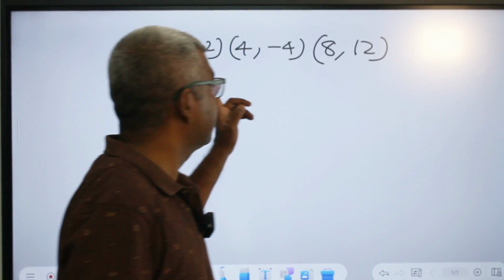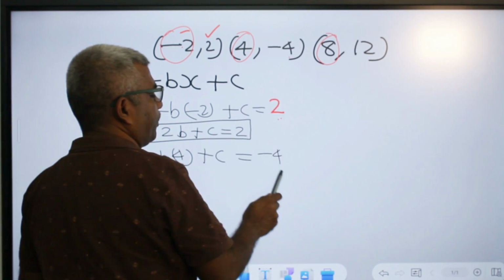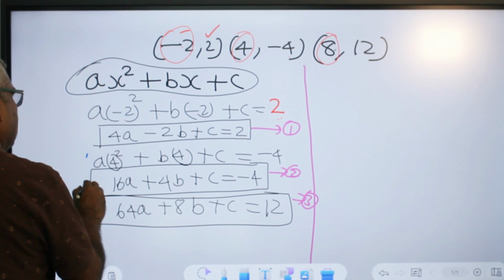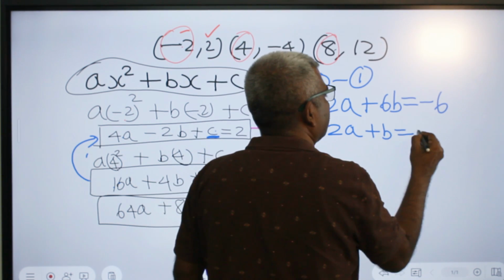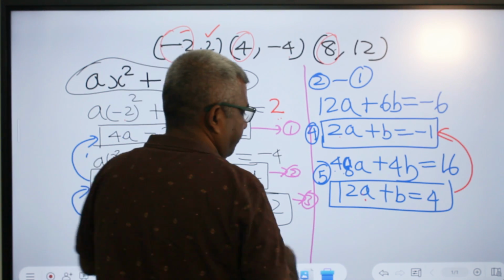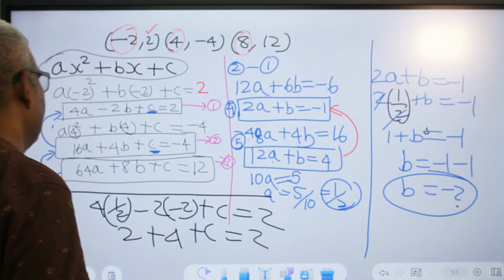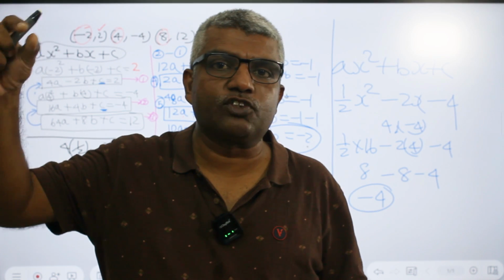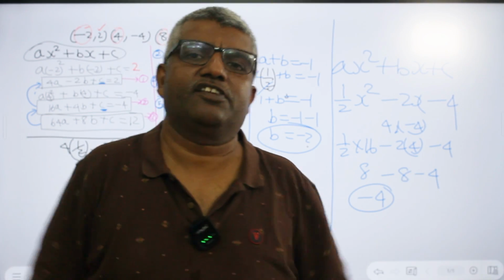Discover the Quadratic Equation Using 3 Points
In this video, learn how to discover the quadratic equation using 3 points. This math tutorial will break down the process for easy understanding!